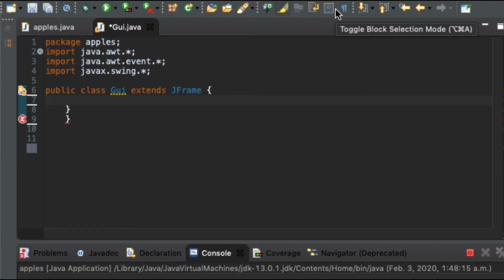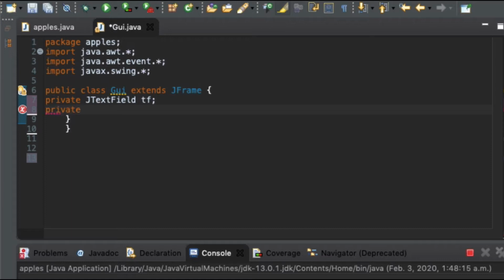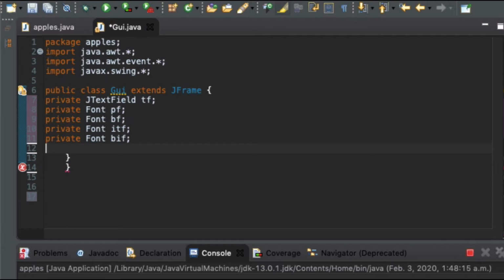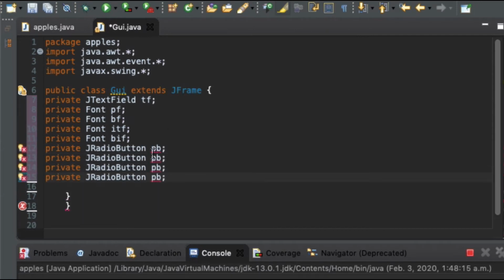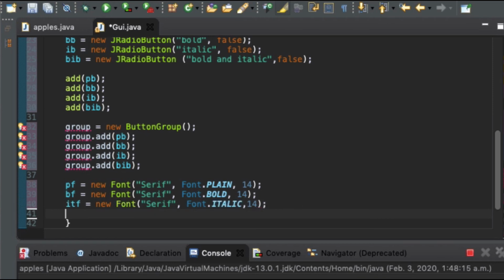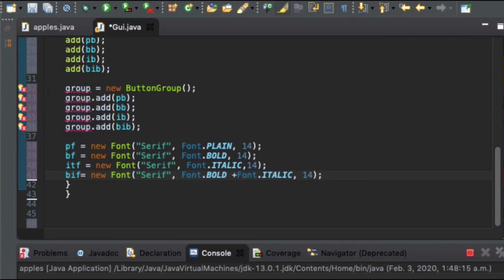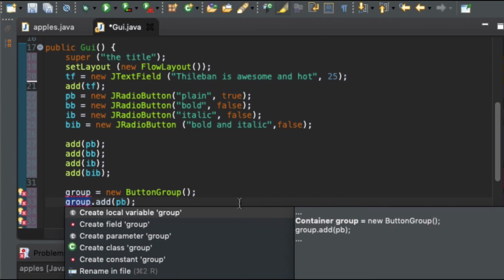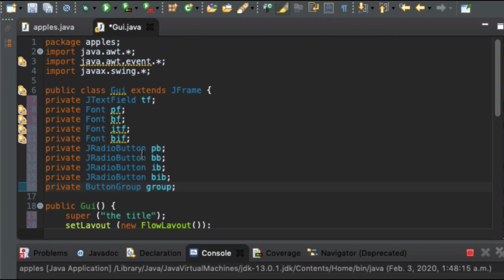Java Programming Tutorial - 65 - JRadioButton